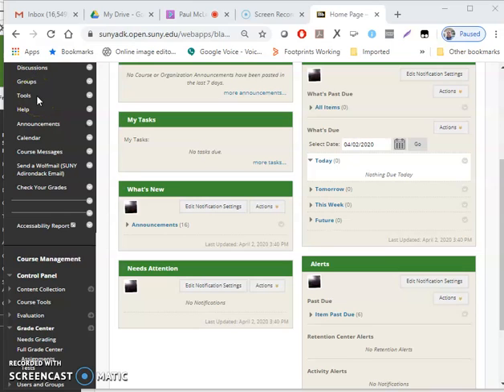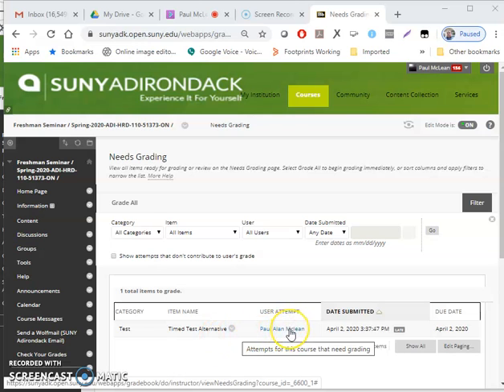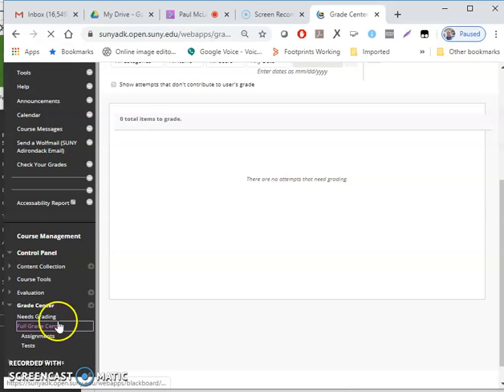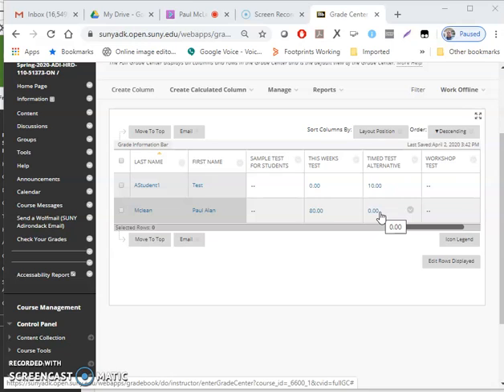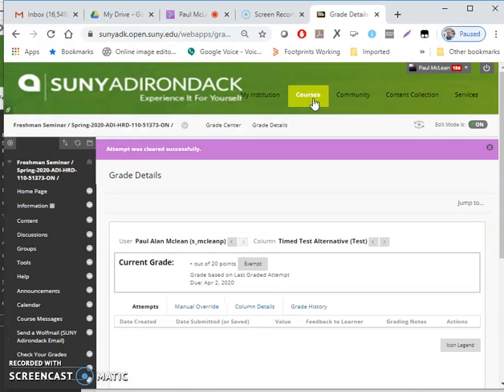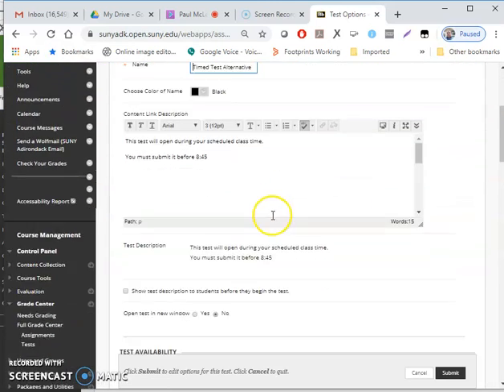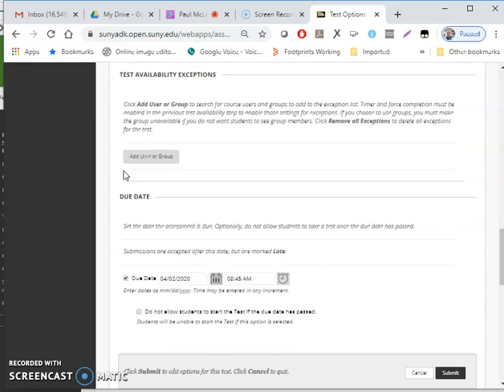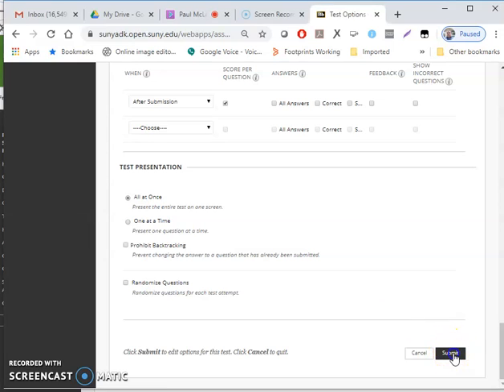clearing a test or assignment from gradebook so student can submit again